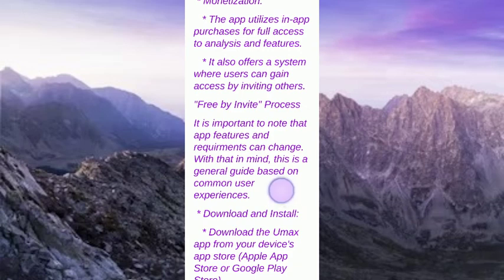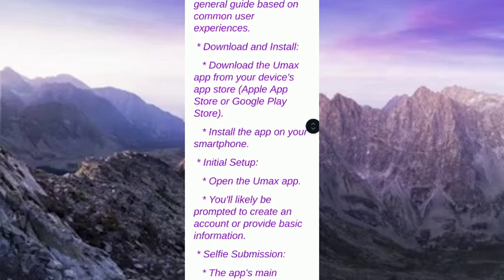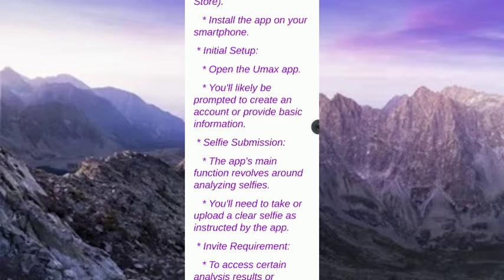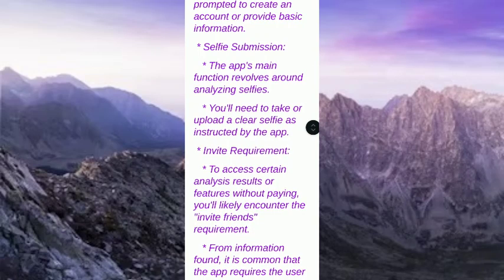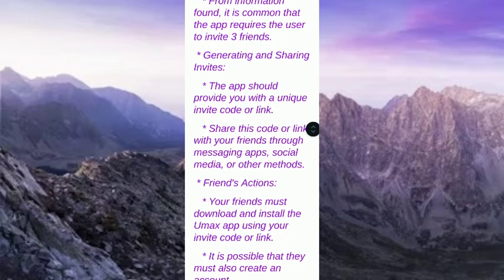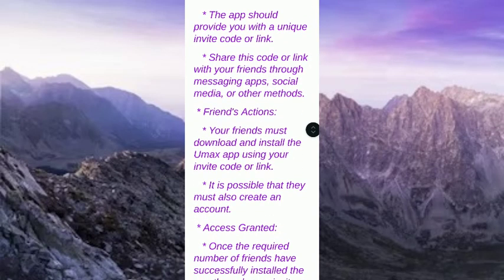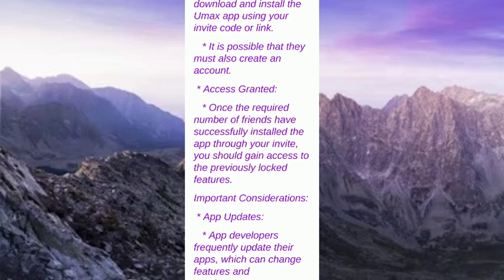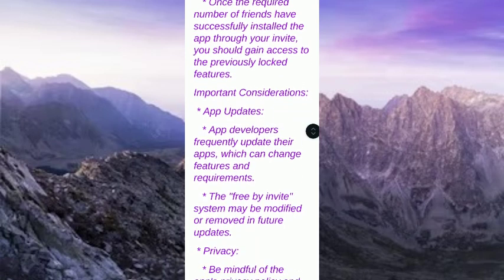HOW TO USE UMAX APP FOR FREE BY INVITE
In this video, we talk about HOW TO USE UMAX APP FOR FREE BY INVITE